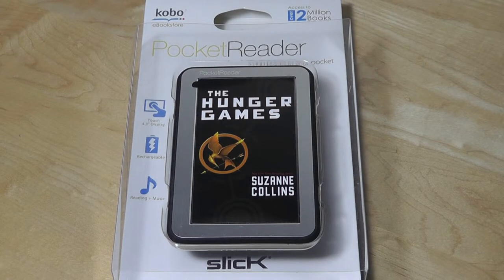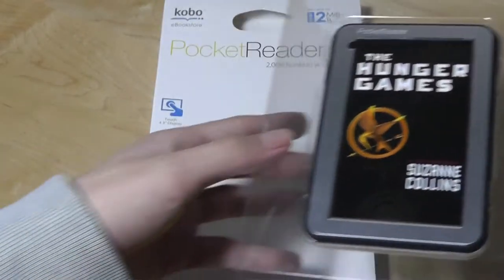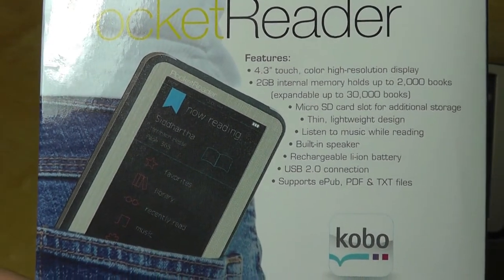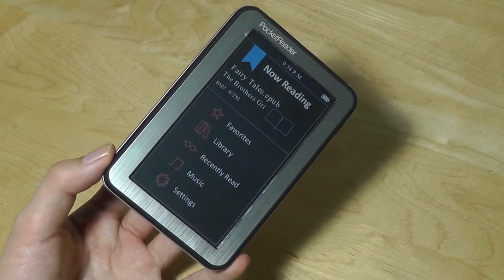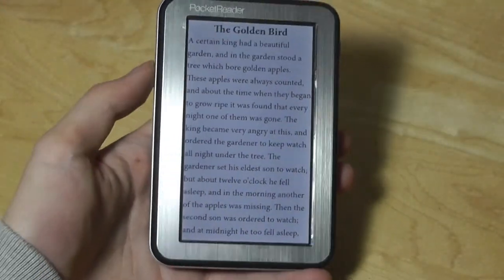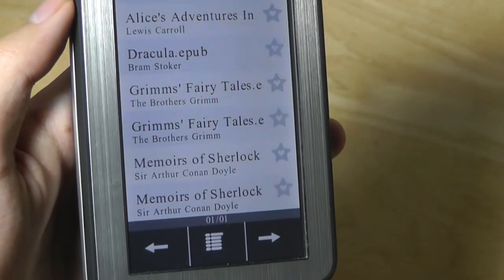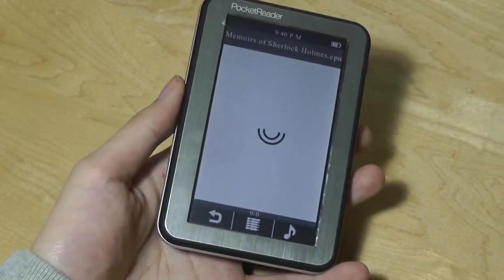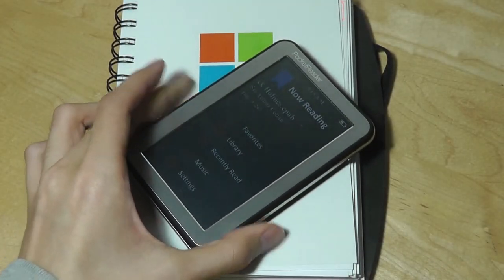REVIEW: Kobo Slick PocketReader - 4.3" eBook Reader?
Slick PocketReader (ER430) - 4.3" Pocket-Sized eReader

Details:
4.3" Touch, Color high-resolution display
2GB internal memory holds up to 2,000 books
Expandable micro card slot, holds up to 30,000 books
Listen to music while reading, buit in speaker
USB 2.0 Connection

Looking for a portable e-reader with a sharp display? Then check out the 4.3" Slick PocketReader. The 4.3” color high-resolution multitouch display provides an easy & intuitive way to navigate between programs and menus.

The Slick PocketReader can play music as well, and stores it all on the 2GB of internal memory, or use the microSD/SDHC card reader for up to 32GB of additional storage. The Lithium-ion rechargeable battery allows you to enjoy your books without having to worry about the battery dying.